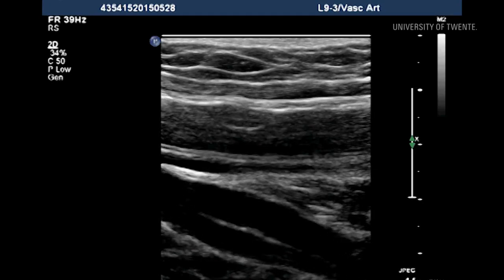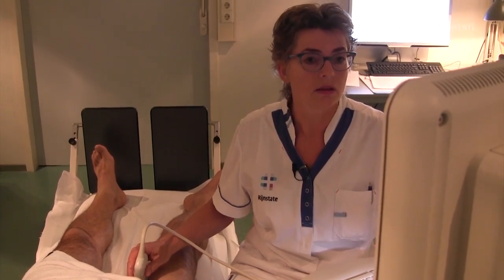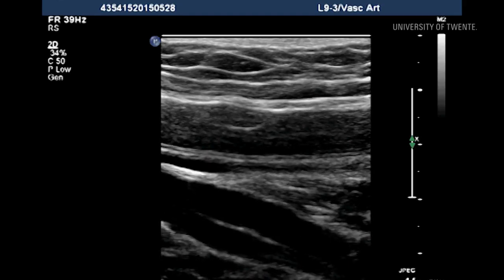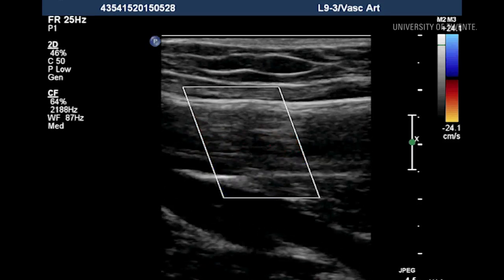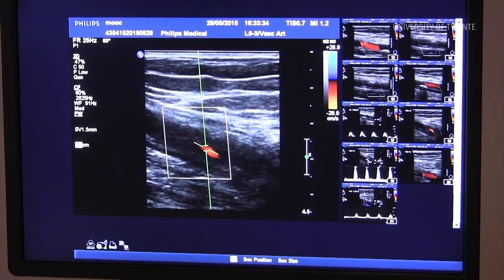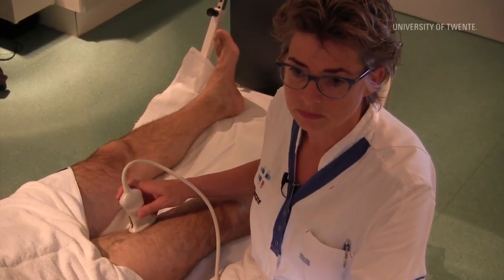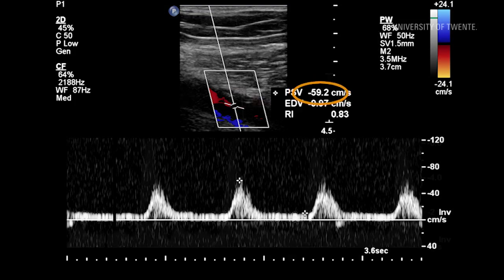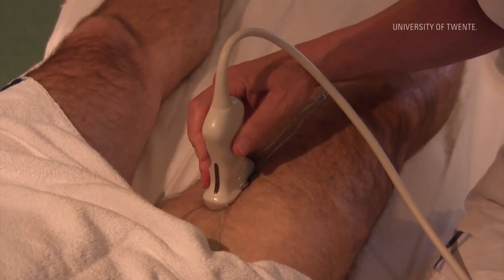Vasos sanguinis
Cas V - Vasos sanguinis

Es presenta un cas d'un problema mèdic que els ecografistes tracten habitualment. Per a resoldre o interpretar aquesta qüestió, és necessari conéixer més a fons l'aplicació tècnica i les opcions d'aquest ecògraf.

En l'avaluació de la salut vascular, l'ecografia Doppler (denominada "dúplex" quan es combina) és una tècnica important i d'ús freqüent. Proporciona a l'operador molta informació sobre la velocitat i la direcció del flux sanguini. Però pot resultar difícil interpretar correctament el resultat.

Les principals qüestions que cal plantejar-se són

Què es mesura exactament durant un examen dúplex?

Com i on es mesura?

Com hem d'interpretar els resultats d'un examen dúplex?

Pot resultar difícil respondre a aquestes preguntes sense haver realitzat mai un examen d'aquest tipus o sense haver vist si més no un aparell d'ultrasons. Per tant, volem que pense principalment en els aspectes tècnics que han de tindre's en compte. Per exemple: té idea de l'efecte d'un cor bategant en les imatges? I què signifiquen els colors roig i blau en els vídeos?

T'animem a comparir les teues idees i reflexions en els comentaris. Recorda: si estàs d'acord amb el comentari d'algú, pots donar-li a m'agrada al missatge, així augmenten les possibilitats que altres també el lligen.